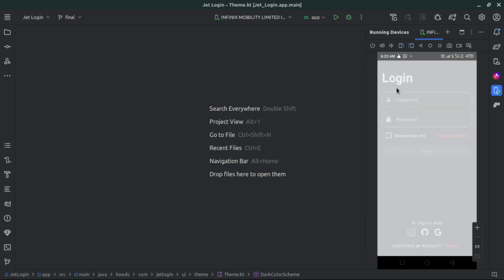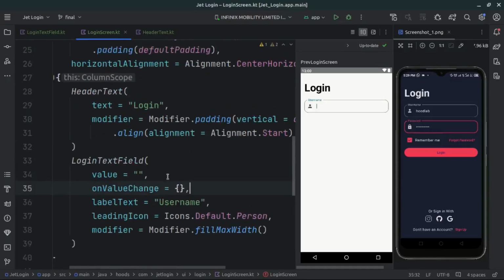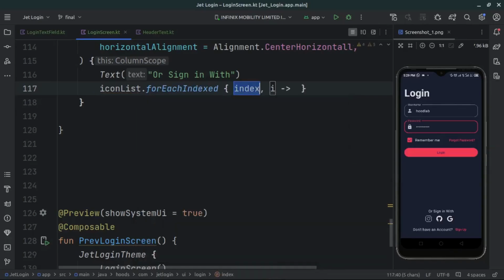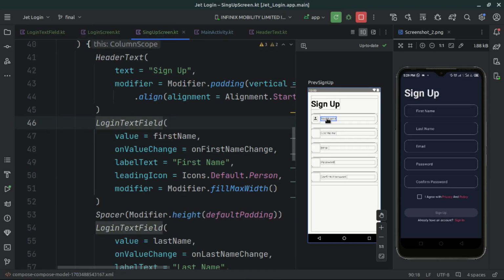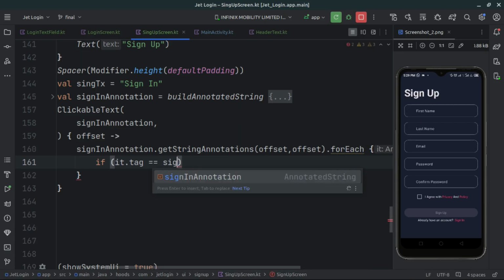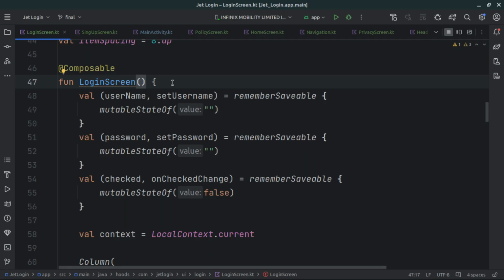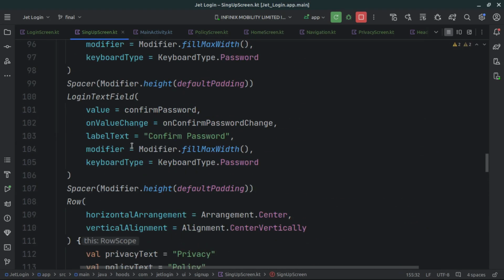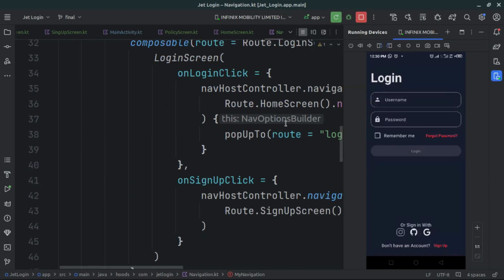Master Jetpack Compose Fundamentals by Building a Login and Registration System- Step-by-Step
This step-by-step video takes you from zero to hero, building a fully functional login and registration system from scratch!

 In this tutorial, you'll learn:
Jetpack Compose fundamentals: Master the basics of composing UI, creating layouts, and using state.
Building interactive UI elements: Design sleek login and registration screens that respond to user actions.
User input handling: Effortlessly collect and validate user data, ensuring a smooth experience.
Data management: Integrate with data persistence to save and retrieve user information securely.
Navigation: Seamlessly navigate between screens, creating a cohesive user journey.
Best practices and tips: Learn from experienced developers how to write clean, maintainable, and performant Jetpack Compose code.

Love what I do? A small coffee goes a long way in supporting the channel! Thank you!

Timestamps
00:00 Intro
00:30 What we will build
00:29 Setting Up Project Files
03:30 Login Screen
00:31:48 Test Run Login Screen
00:33:54 Signup Screen
00:37:57 String Anotatations
00:50:06 Test Run Signup Screen
00:55:31 Jetpack Compose Navigation
01:08:57 Test Run App
01:10:40 User Input Validation
01:16:32 Handling Navigation Logic
01:24:22 Test run App

Ready to level up your Android skills?  Dive into Android architecture with our detailed Course Learn MVVM, SOLID and other key principles to organize your code effectively.